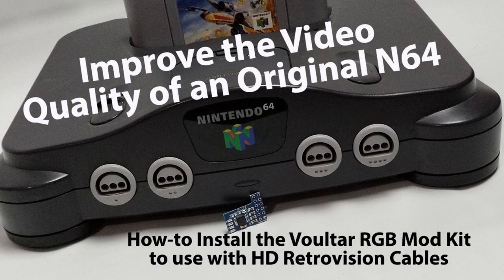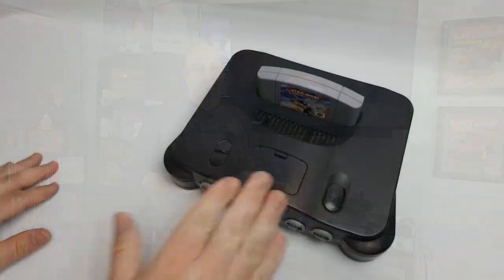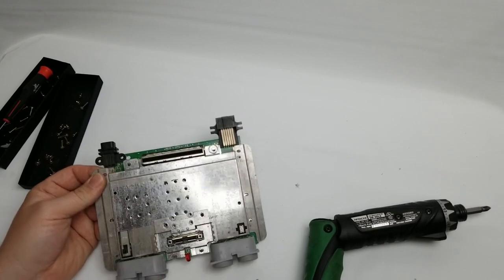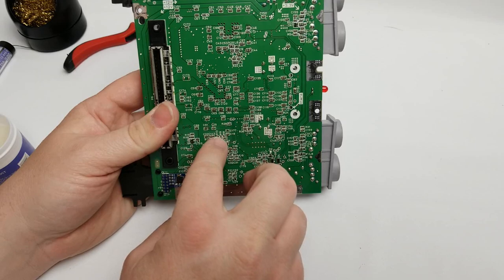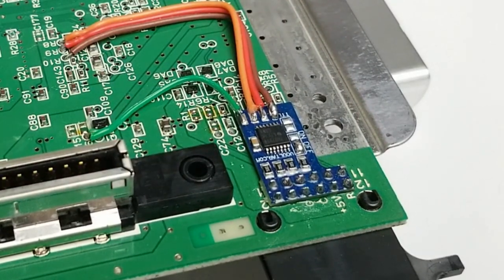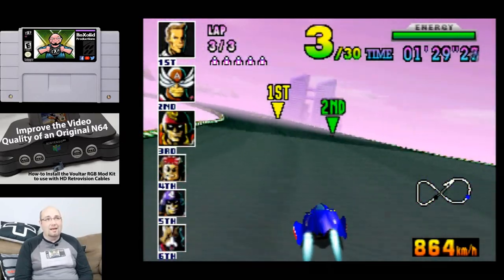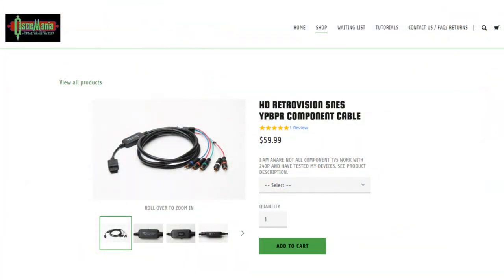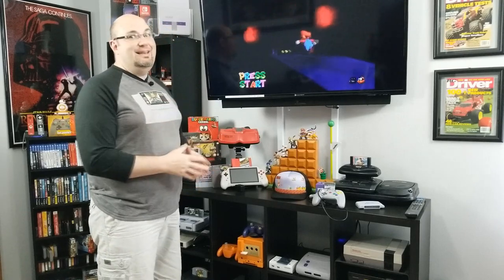Improve the Video from the Nintendo 64 Using Voultar's RGB Mod Kit & HD Retrovision Component Cables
In this video, we show you how to RGB Mod a Nintendo N64 using Voultar's Mod Shop RGB Mod Kit for the N64 and HD Retrovision Component Video Cables.

NOTE:
This tutorial shows how to install the Voultar RGB Mod Kit into a Nintendo 64. I am not liable if you damage your console if you do not follow these instructions or don't have the soldering skills to install the system. When in doubt, pay a qualified installer to perform the modification if you do not have the proper skills or tools.

The N64 has long had a soft spot in my heart, from some of my favorite Mario and Star Wars games to some of the best wrestling games ever produced. The N64, however, has not aged well in terms of the visuals delivered. From crappy composite video as the top video output from stock hardware, anti-aliasing, blurring and more the N64 is just a hot mess. Thankfully renowned modder Voultar as an RGB mod kit you can install into your system to make it possible to connect to your modern TV via HD Retrovision's Component Video Cables or SCART via Framemeister or OSSC.

Installation of the kit was easy FOR ME, someone who has soldered various electronics for over 25-years. This is not a simple solder job as you are working with some extremely small components and you can totally damage and ruin your system.

Once I had everything installed and buttoned back up I connected the HD Retrovision Cables to my OSSC and hit the power switch. WOW, what a difference. The colors were so much more vibrant, the pixels were really sharp and overall this is the best my N64 Games had ever looked.

From the first game I played, I didn't feel any lag or latency running through the Mod Chip. I ended up using a 3X upscale setting for my OSSC with Scanlines to reduce some of the "Jaggies" I was seeing without scanlines. While I am not normally a fan of Scanlines they did help soften the edges more.

Why it RoX:
- Reasonable Price
- Relatively easy to install (with proper soldering skills)
- Great color palette
- Works with HD Retrovision cables or SCART

- I wish the wires were provided (or available for purchase)
- Not a miracle worker, you're still dealing with Anti-Aliasing & Blurring
- While easy for me to install you can RUIN your N64 if your soldering skills aren't up-to-par.

If you have soldering skills and don't want to drop almost 4-times as much for the Ultra-HDMI Mod Kit this is a decent solution for the money. For under $100 with the HD Retrovision Cables & Voultar RGB Mod Kit you can dramatically improve the visuals on your N64.

Looking for an RGB Mod Kit for your N64?

Pick up your own HD Retrovision Cables from

Do you want to send products, donations or gifts in for us to feature on the channel? Send all items to:

RoXolid Productions
208 E Water Street
Farmer City, IL 61842

Would you like to have your products featured on RoXolid Productions? Do you have Questions? Comments?